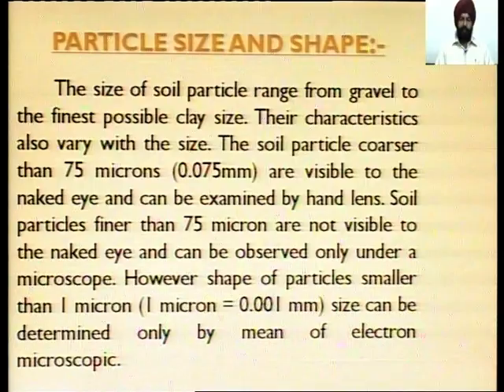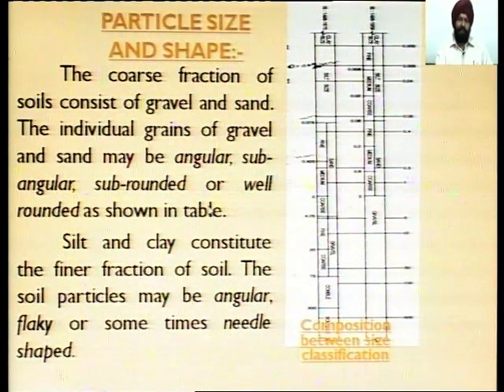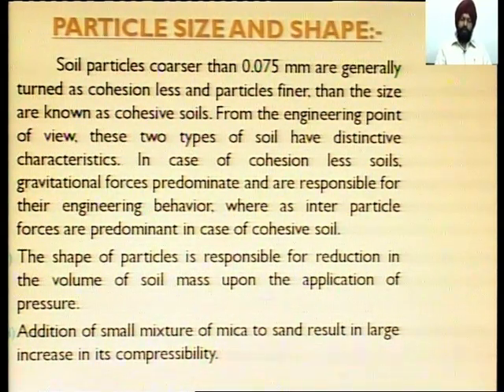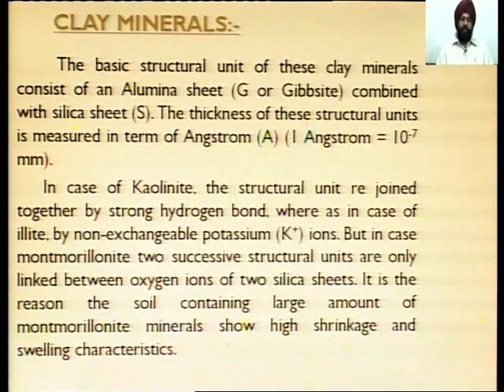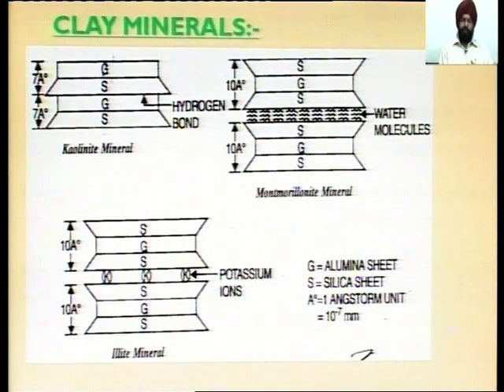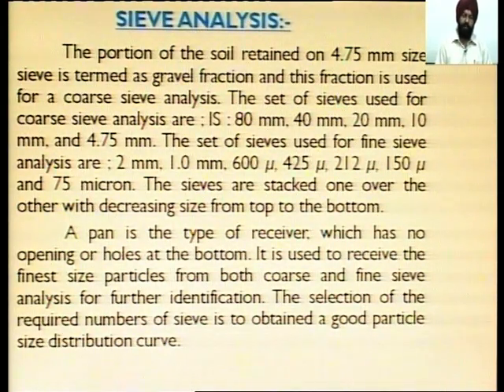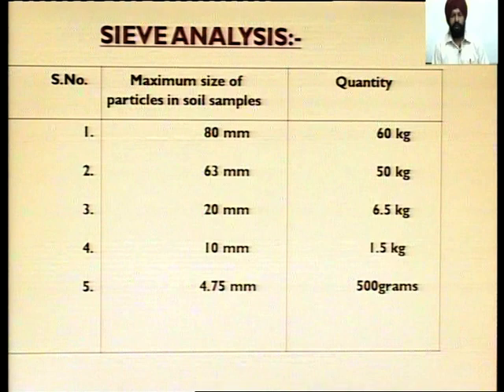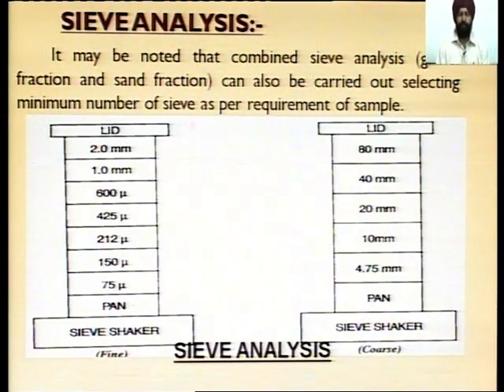Rakesh Kumar 01